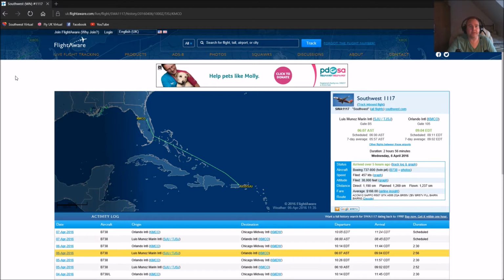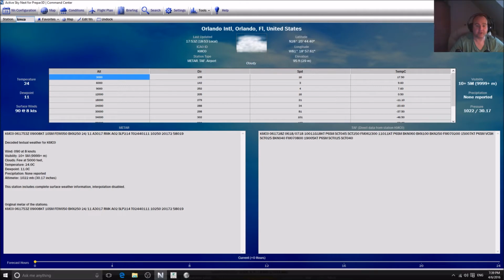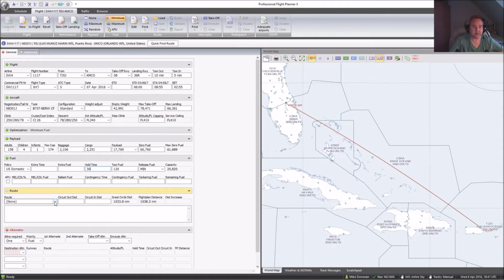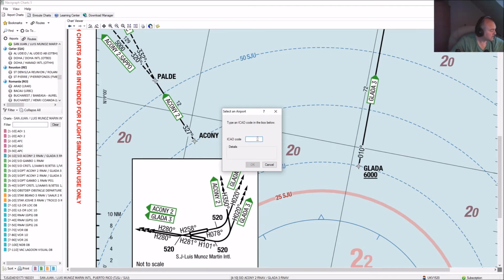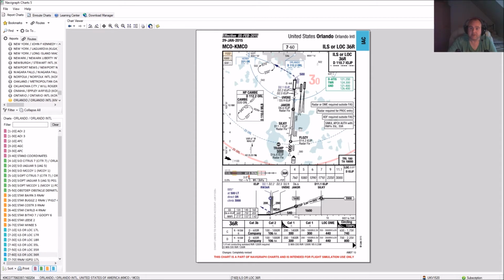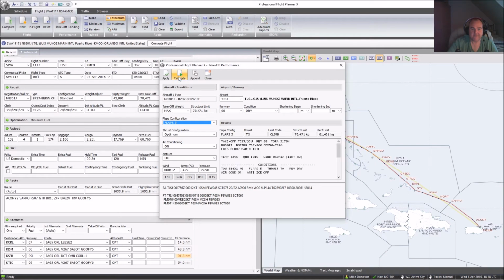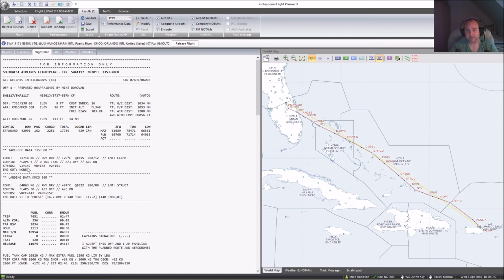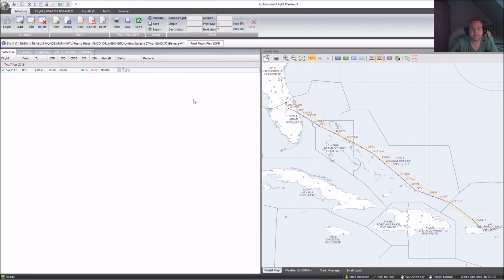P3D Pmdg 737-800NGX TJSJ-KMCO Part 1 Flight Planning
This series of videos will take us on a journey with Southwest Virtual. Flight Southwest 1117 from San Juan to Orlando. Part 1 deals with the flight planning phase of the flight.